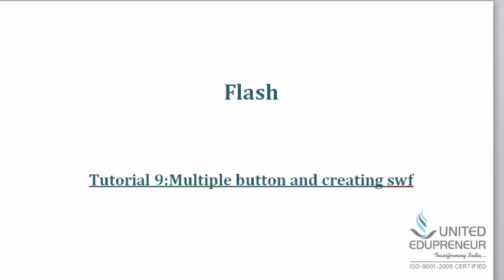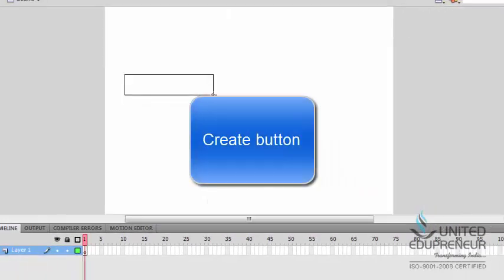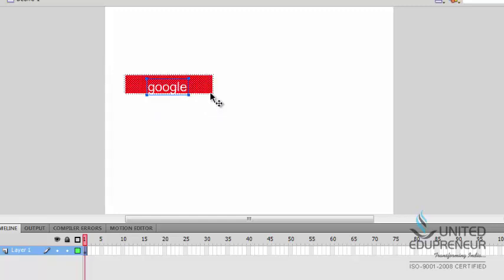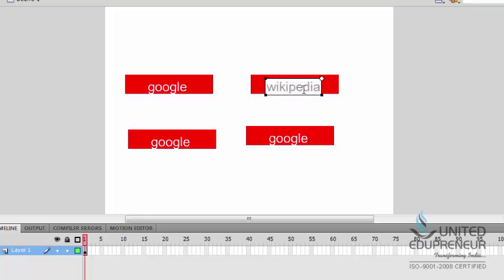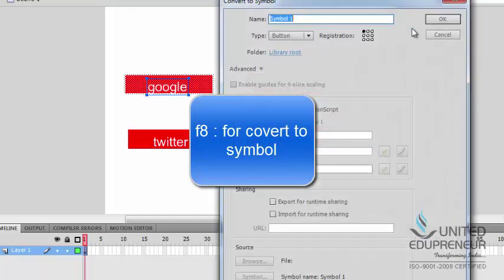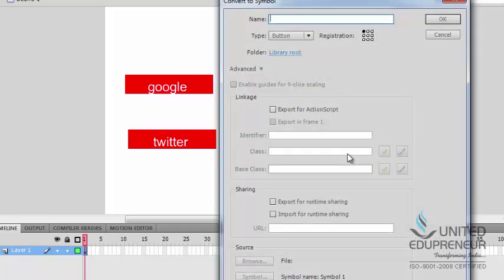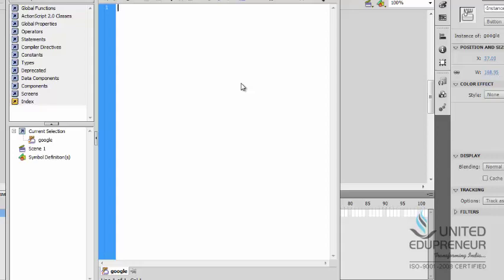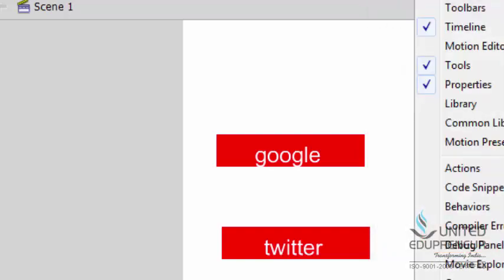IT RAJ COMPUTER